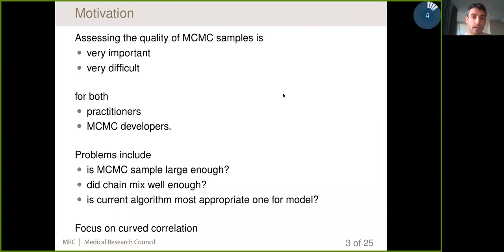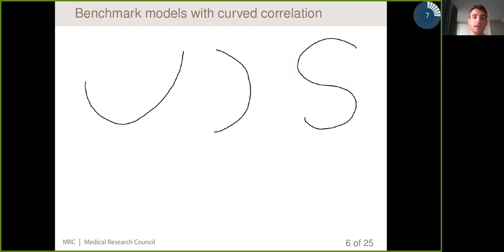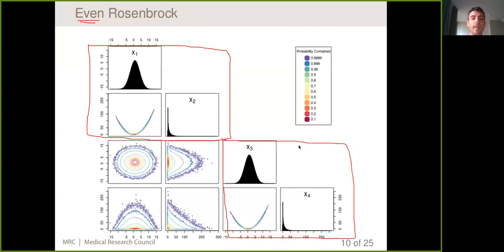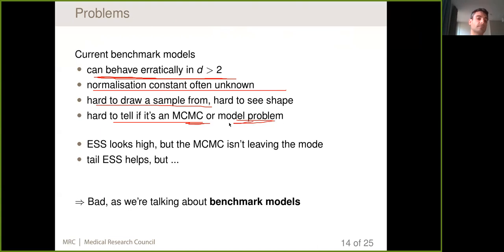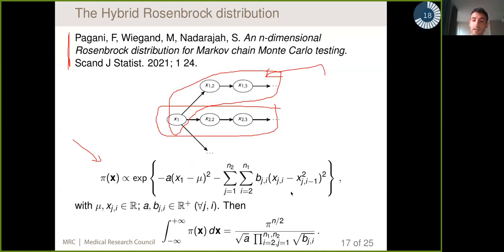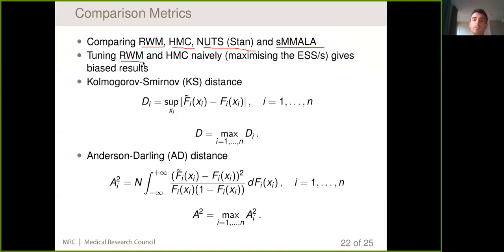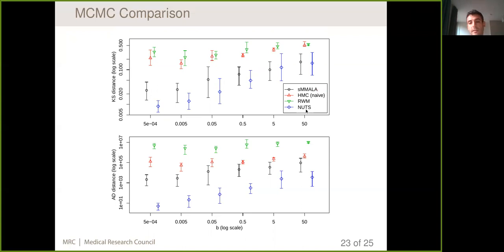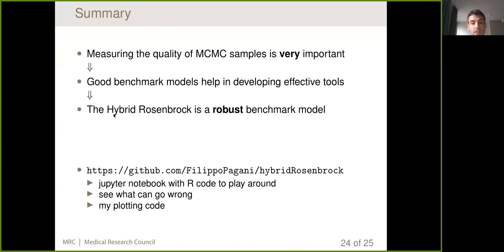Filippo Pagani - A robust benchmark model with curved correlation for MCMC testing